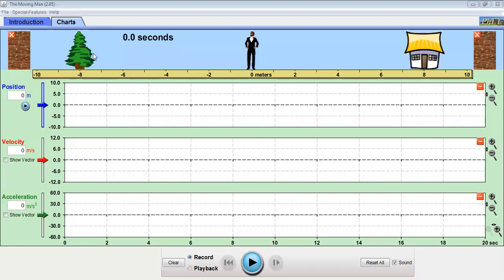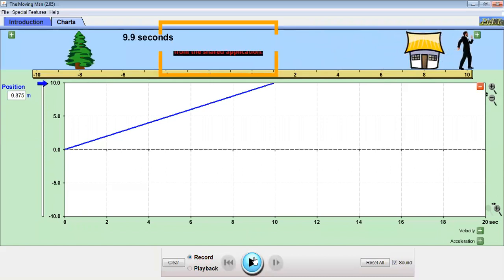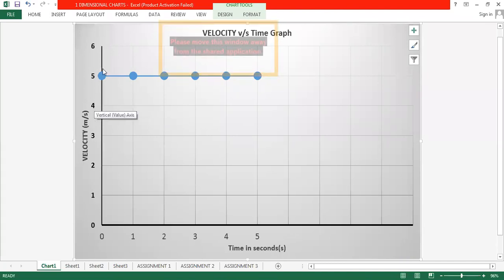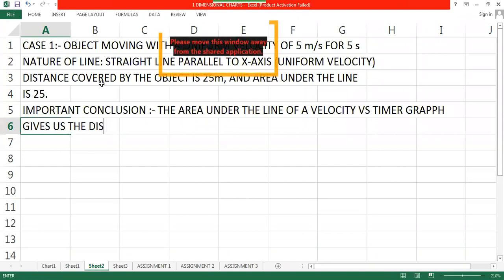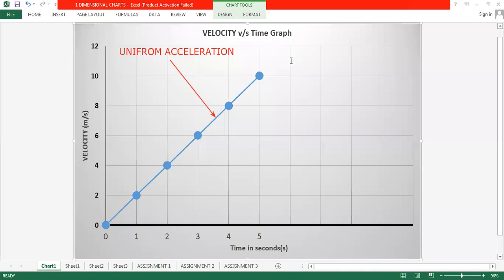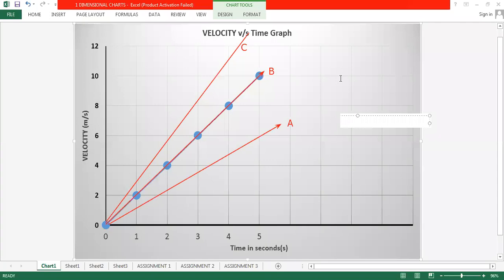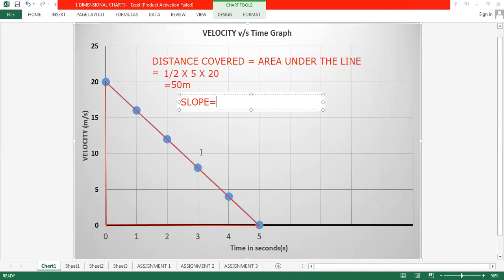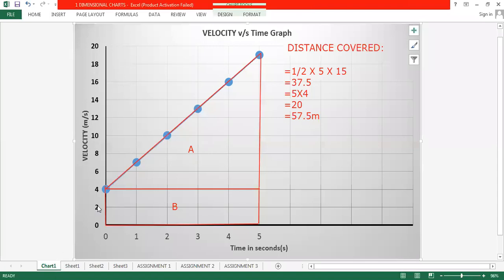VELOCITY VS TIME GRAPH PART 1